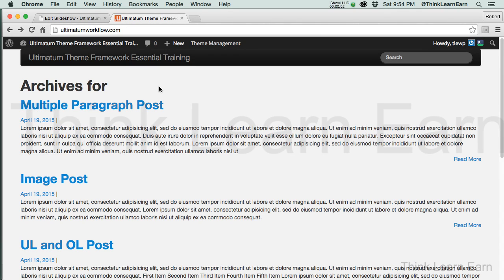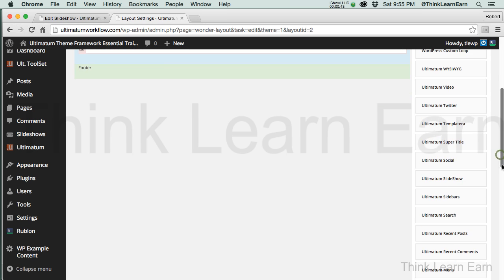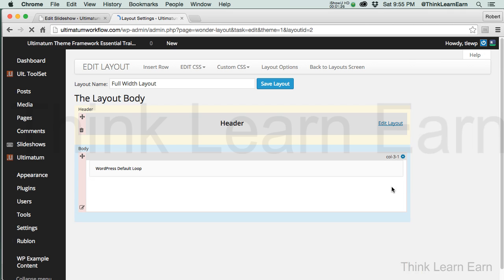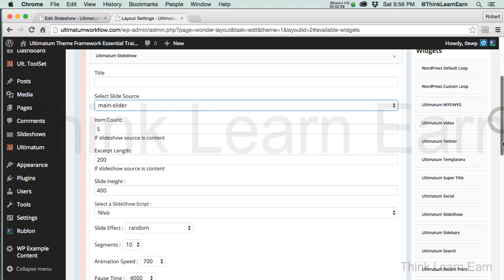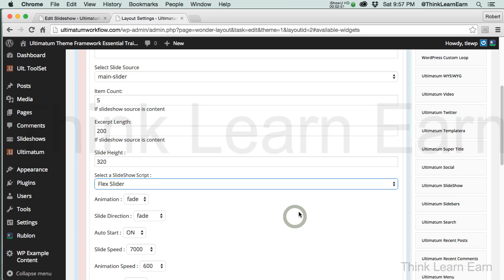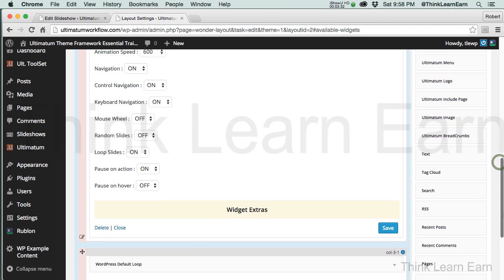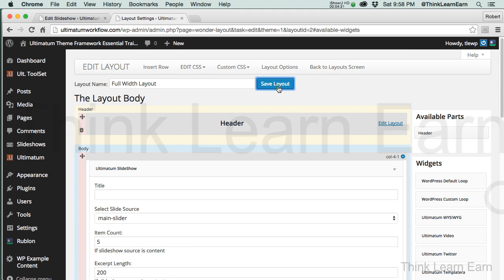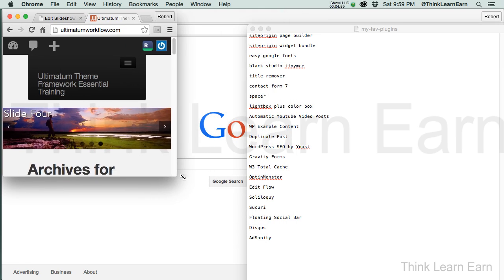9 Ultimatum Theme Essentials Adding Slideshow Widget wordpress 4.2 youtube video tutorials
Lesson 9 Ultimatum Theme Essentials Adding Slideshow Widget to your ultimatum theme 2.8.2
Learn how to build create and use the ultimatum theme framework 2.8.2 for Wordpress 4.2
1 Ultimatum Theme Essentials Getting Started wordpress 4 online video tutorial
2 Ultimatum Theme Essentials Install Wordpress 4 From Scratch
3 Ultimatum Theme Essentials Basic Wordpress Setup
4 Ultimatum Theme Essentials Setup Wordpress Categories
5 Ultimatum Theme Essentials Install Ultimatum From Scratch
6 Ultimatum Theme Essentials How It Thinks
7 Ultimatum Theme Essentials WP Example Content Plugin
8 Ultimatum Theme Essentials Adding A Slideshow
9 Ultimatum Theme Essentials Adding Slideshow Widget
10 Ultimatum Theme Essentials Target Slider Per Page
11 Ultimatum Theme Essentials Create Nav Menus
12 Ultimatum Theme Essentials Multi Column Layouts
13 Ultimatum Theme Essentials Working With Shortcodes Overview
14 Ultimatum Theme Essentials Working With Shortcodes Columns
15 Ultimatum Theme Essentials Working With Shortcodes Tabs  Accordions
16 Ultimatum Theme Essentials Working With Shortcodes Typography Techniques
17 Ultimatum Theme Essentials Working With Shortcodes Typography Part 2
19 Ultimatum Theme Essentials Working With Widgets Part 2
20 Ultimatum Theme Essentials Working With Widgets Include Page
21 Ultimatum Theme Essentials Building A Template From Scratch
22 Ultimatum Theme Essentials Creating A Partial Layout Header
23 Ultimatum Theme Essentials Assigning A Layout